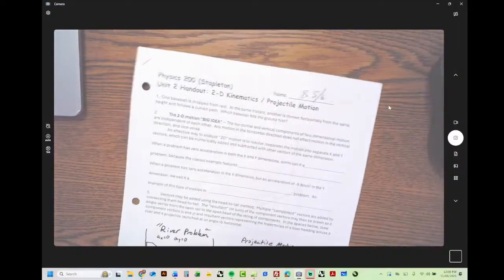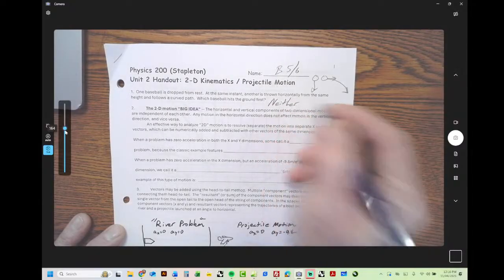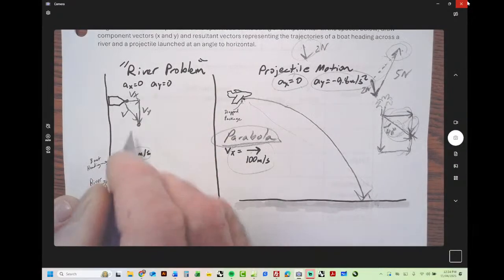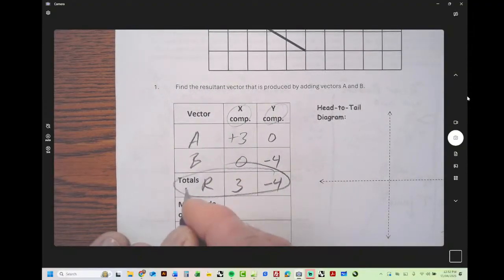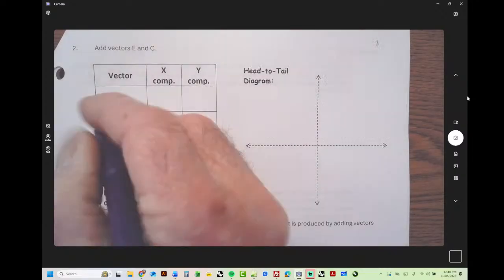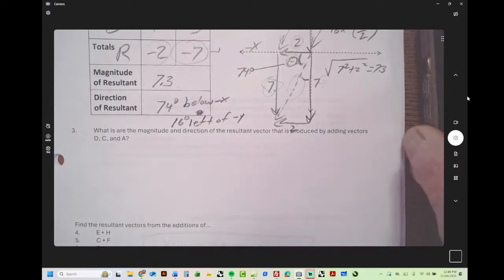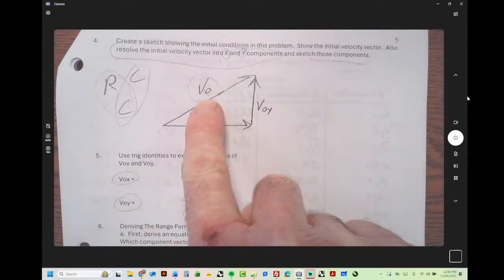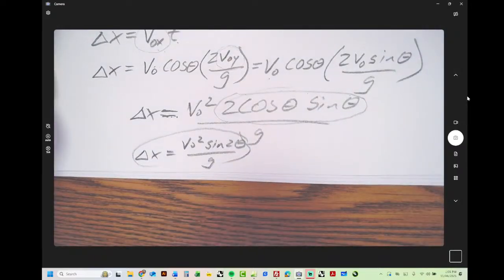Class #22: Notes -- Intro to 2D Motion -- Vector Addition